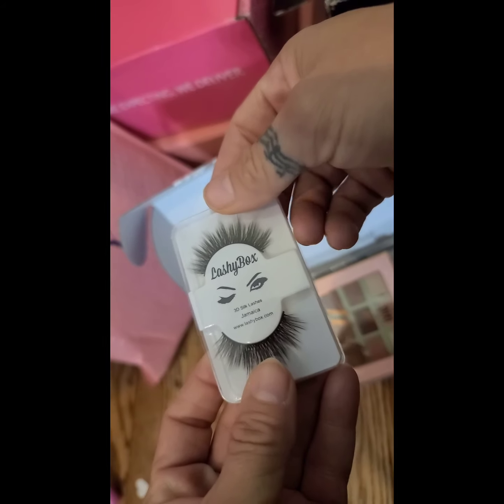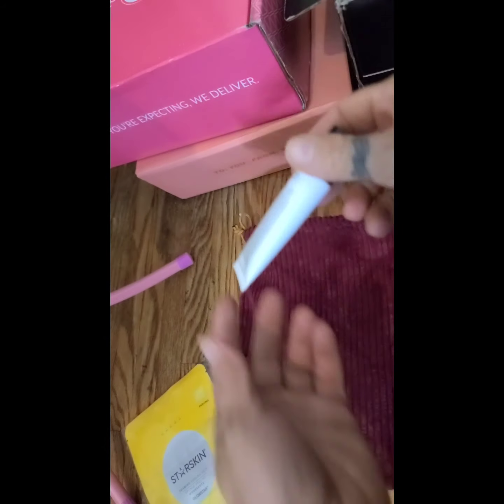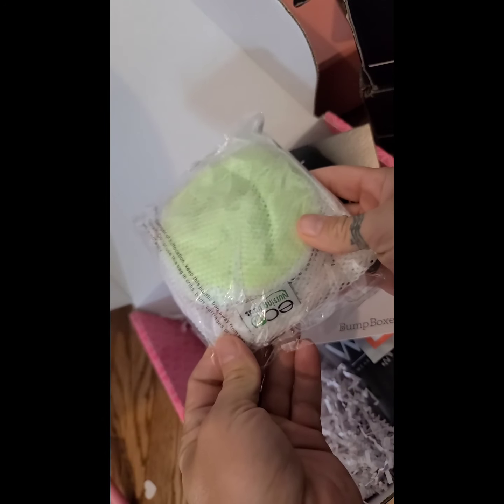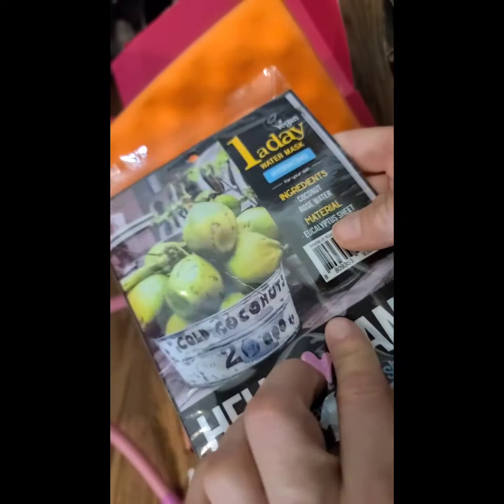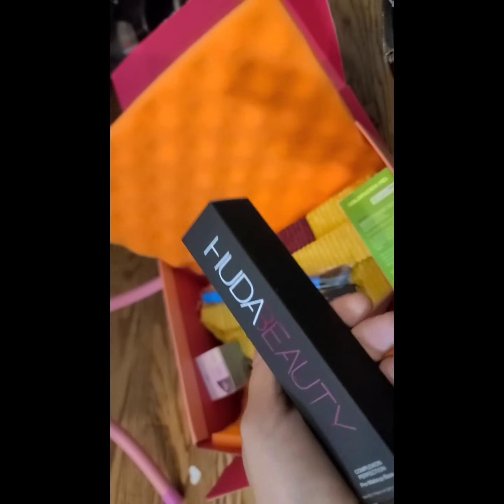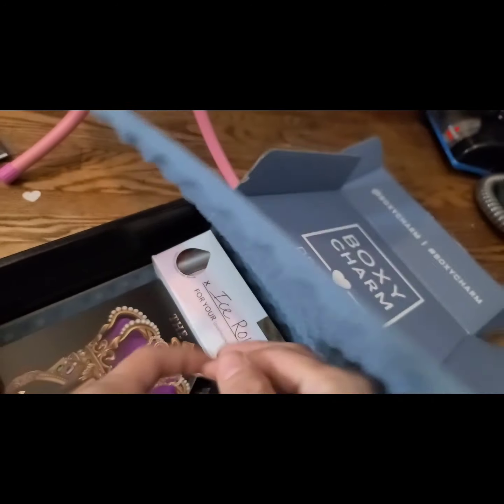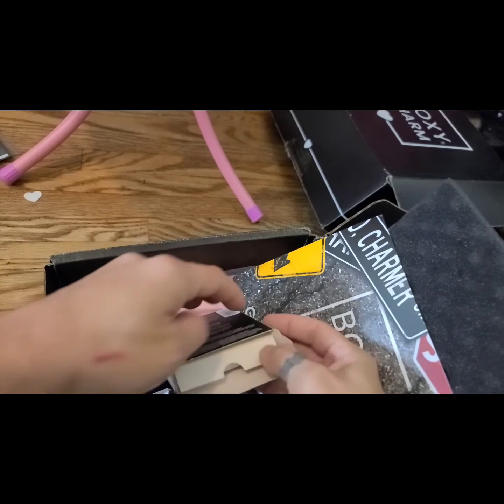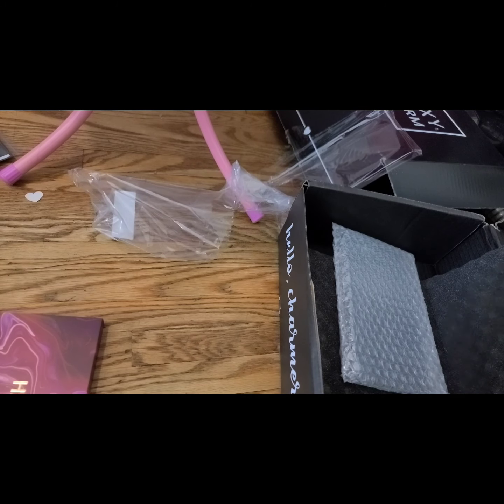My September Subscription Boxes!!!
Hi guys! I know I haven't done much for my channel or beauty platforms recently, so I figured I would share my September boxes with you. Stay blessed 🙌